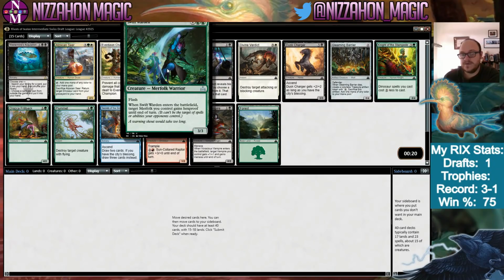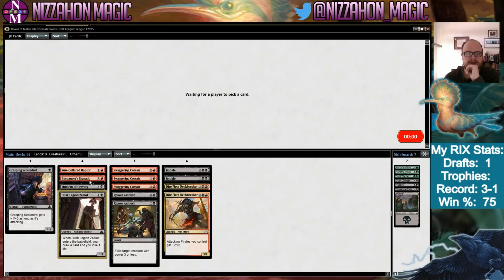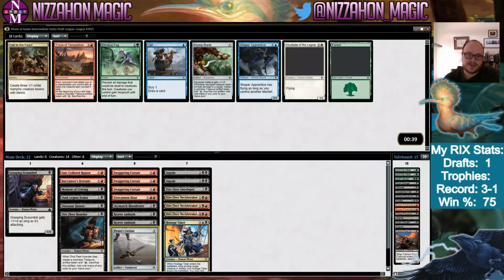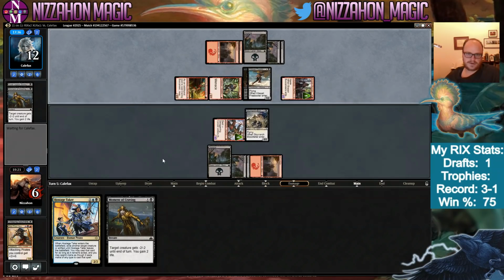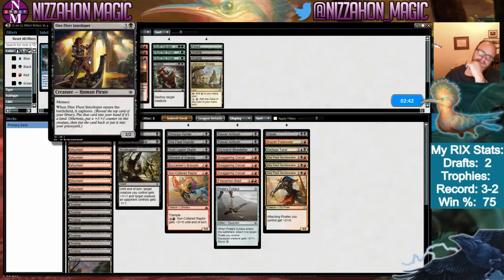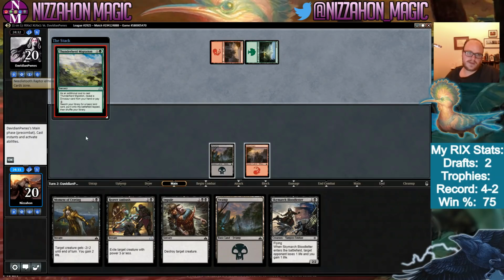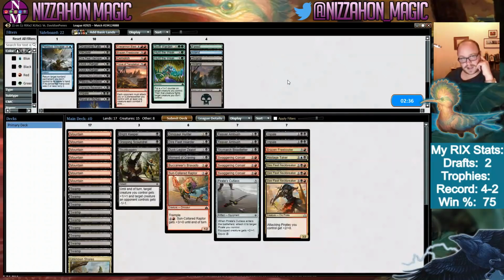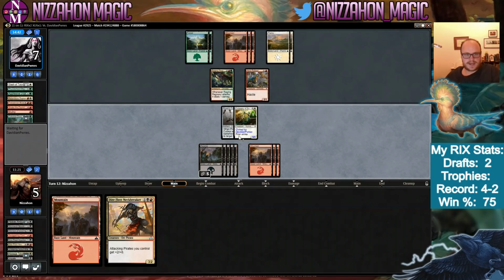Rivals of Ixalan Draft #1